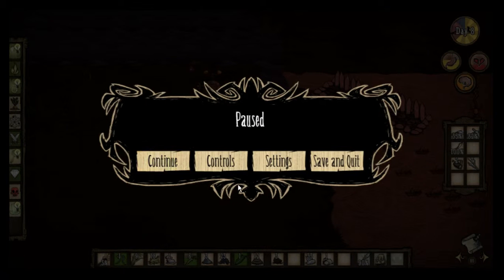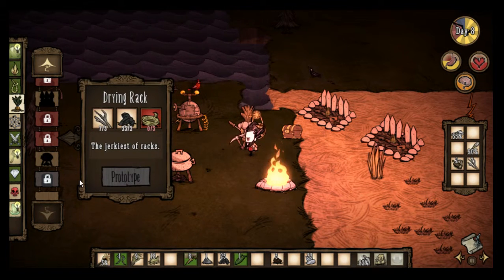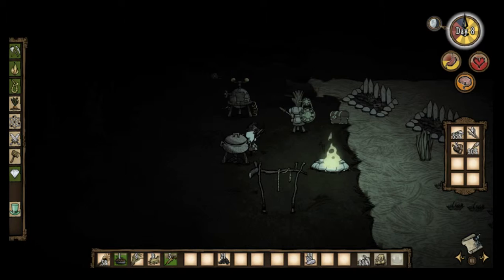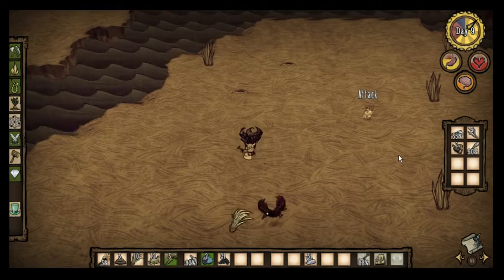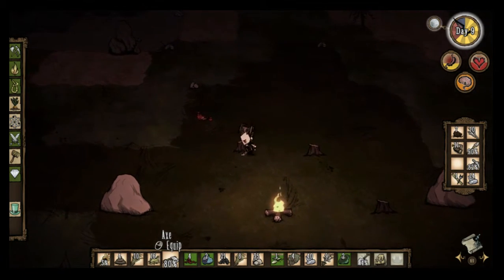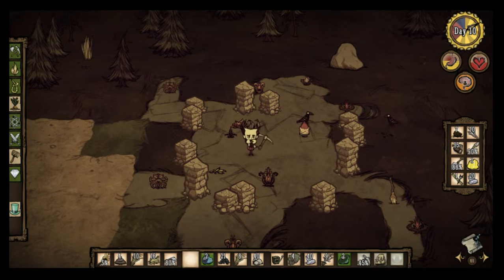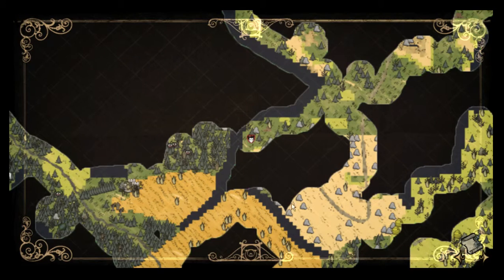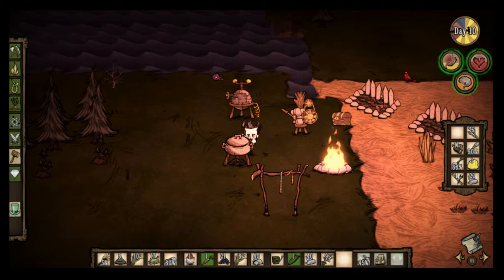Well so much for that plan with Fuzionzzx EP 03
Well I apparently forgot how to survive, didn't starve but became part of the food chain myself!